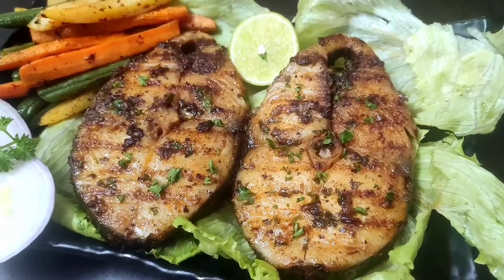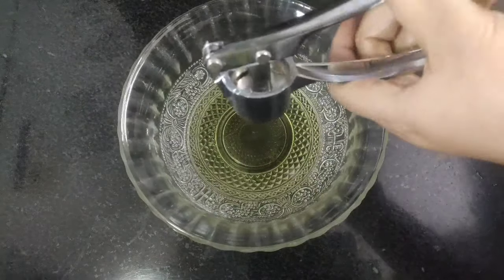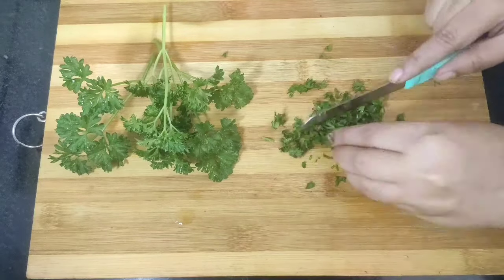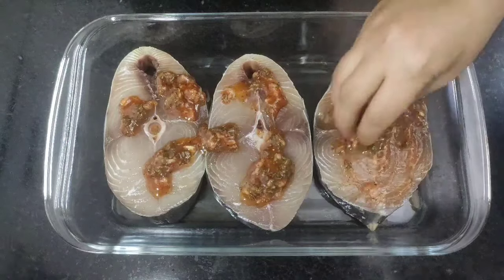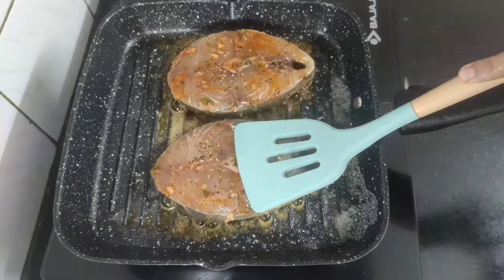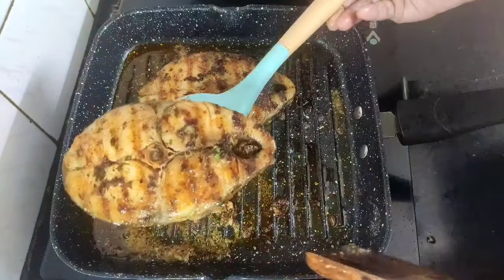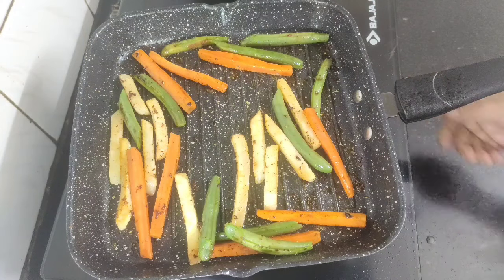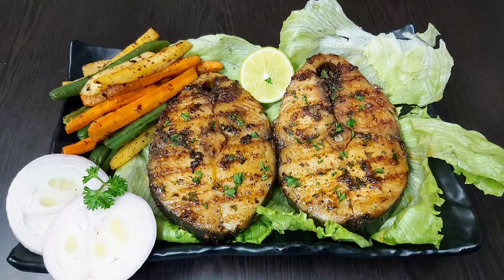GRILLED KING FISH WITH VEGGIES | Grilled Seer Fish Recipe | King Fish Steak Recipe | Surmai Fish Fry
GRILLED KING FISH WITH VEGGIES | सुरमई फिश फ्राई @ContinentalDesiKitchenCDK

[INGREDIENTS]
King fish/ Surmai / Seer fish steaks (3 nos rubbed with salt)
Minced garlic (3 large pods)
Juice of 1 lemon
Finely chopped fresh parsley leaves
Hot sauce (1 tbsp)
Sweet paprika (1/2 tsp)
Olive oil (1/2 tsp)
Butter (1 small cube)
Boiled beans, potatoes and carrots (cut lengthwise)
Salt
Black pepper powder
Iceberg lettuce leaves
Onion rings
Lemon slice
Garnish with chopped parsley